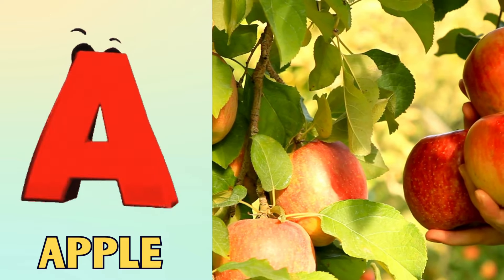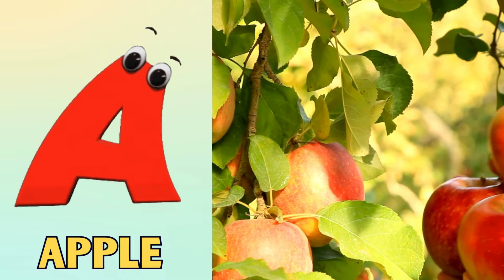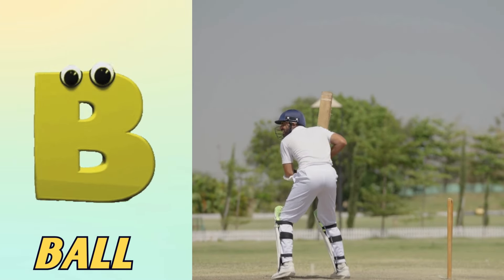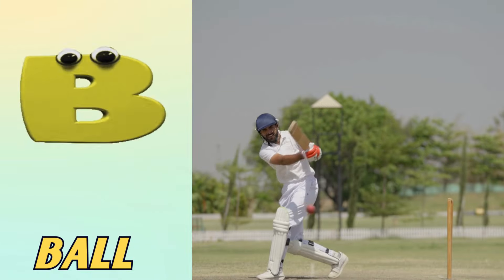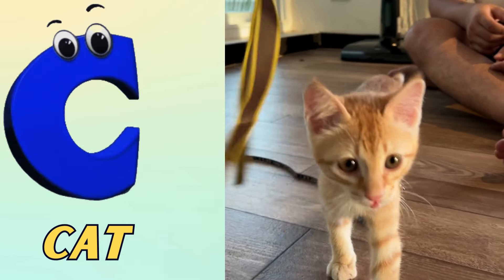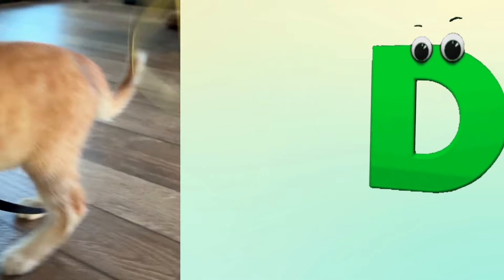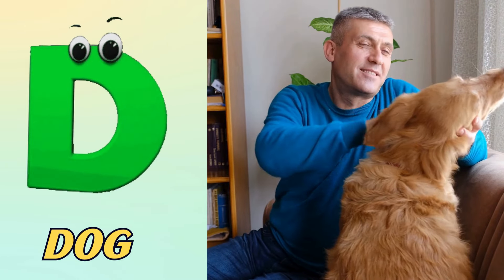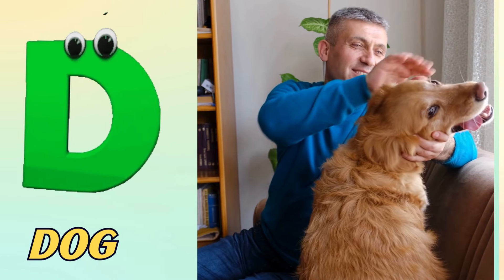A for Apple Song | Phonics for Kids | Alphabet Letters | Learn ABC for Kids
Lyrics :

K is for King K  K  King
X is for X Mas Tree X  X  X Mas Tree